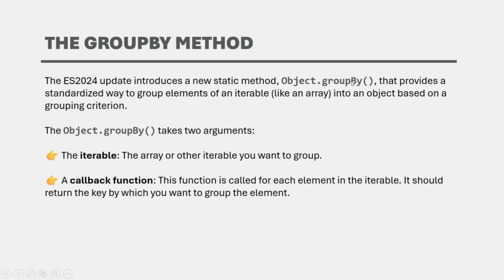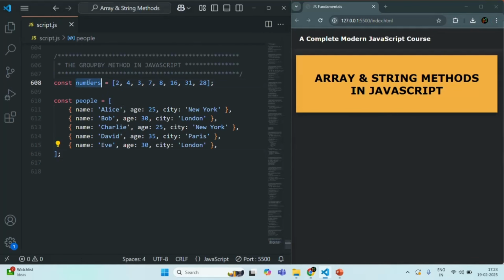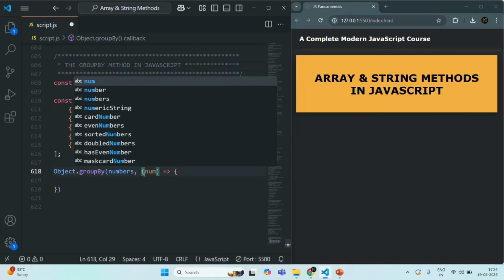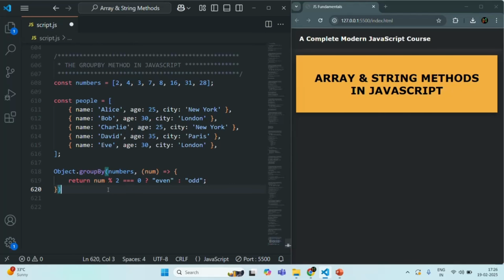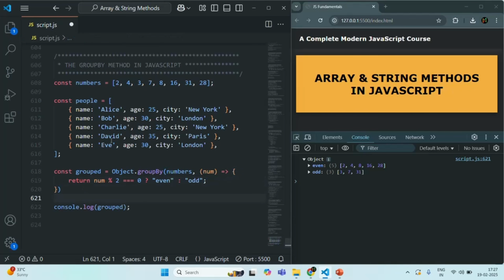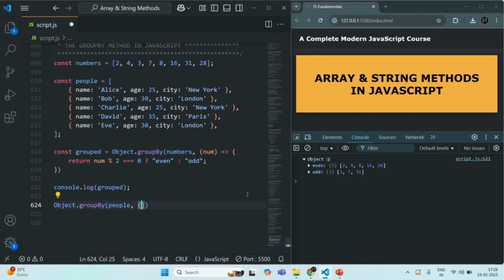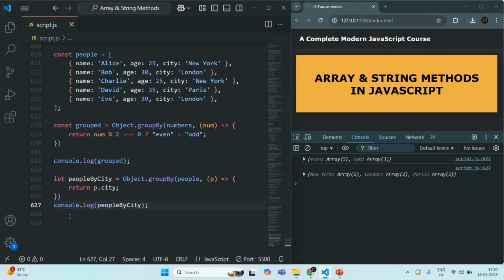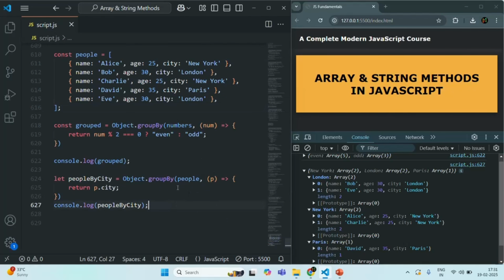#105 The groupBy Method | Array & String Methods | A Complete Modern JavaScript Course